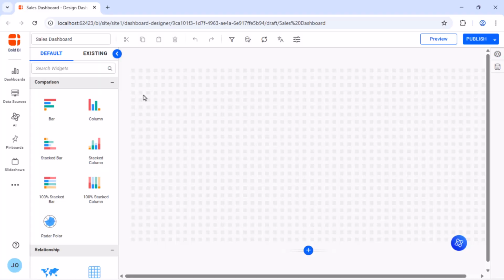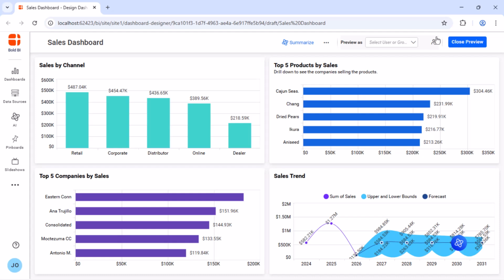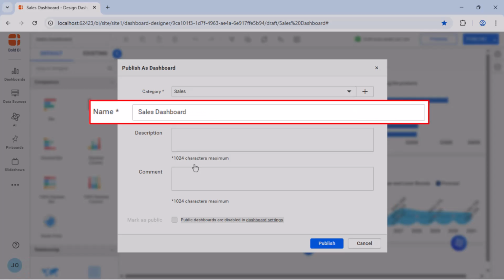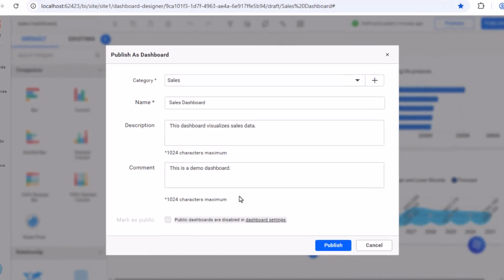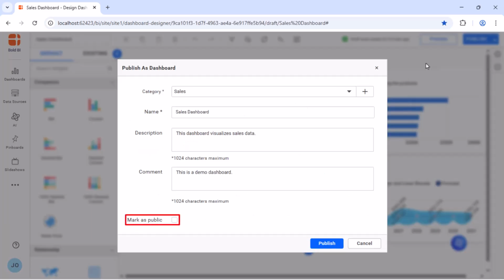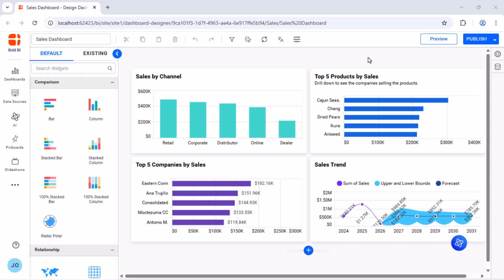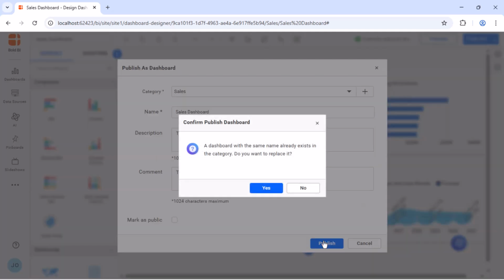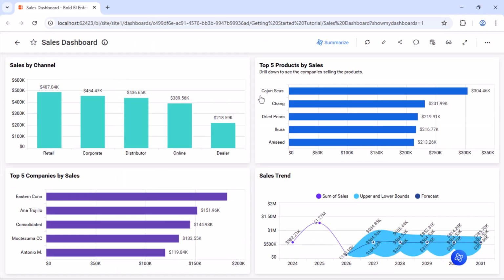How to Publish a Dashboard | Bold BI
Learn how to publish a dashboard in Bold BI to visualize your data and share it. Enhance your decision-making with clear, attractive metrics.

Bookmarks
[00:00] Introduction
[00:20] Creating a dashboard
[00:59] How to publish a new dashboard
[02:54] How to publish an existing dashboard